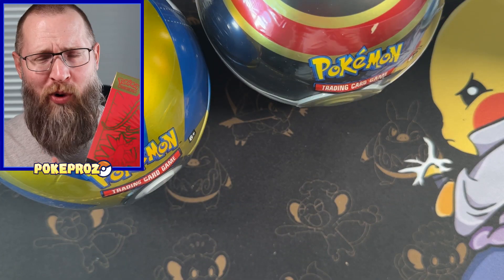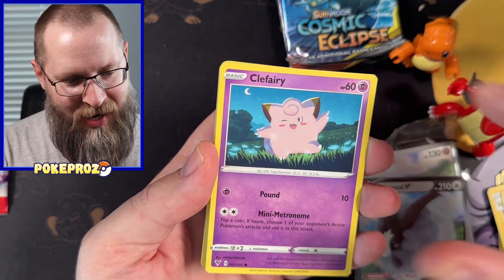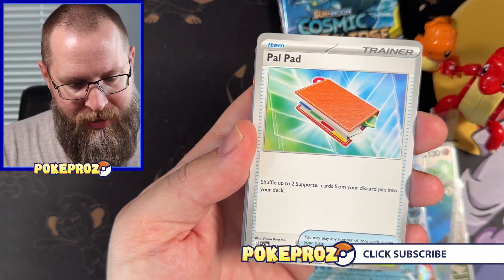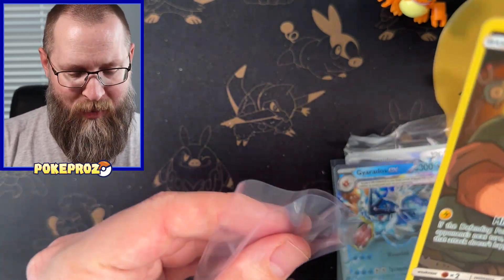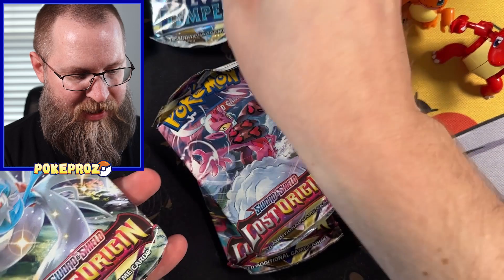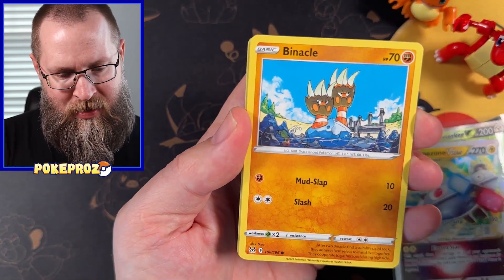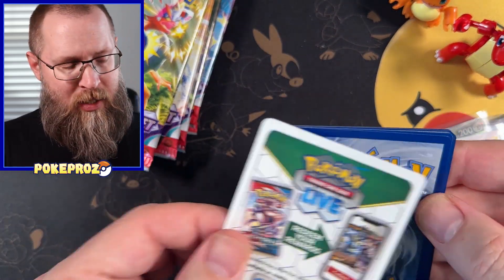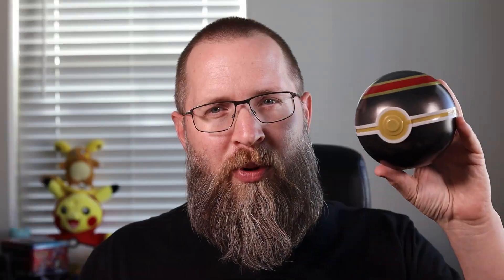Cosmic Eclipse Booster Packs are INSIDE these Pokeball Tins!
Talk about a surprise. I picked up some Costco Pokemon Bundles with the Pokeball Tins and a Scarlet and Violet ETB. There were COSMIC ECLIPSE booster packs inside!

I had to experiment and get more. After opening 3 different Pokeball tins, I've determined which ones have the Cosmic Eclipse packs:

C23 - 2x Lost Origin, 1x Silver Tempest
D23 - 2x Lost Origin, 1x Silver Tempest
D21 - 1x Cosmic Eclipse 1x Vivid Voltage 1x Rebel Clash

Make sure you look at the bottom of your Pokeball Tins before purchasing! You might get lucky as well.

Join the journey as I continue to build a Pokémon TCG collection from scratch!